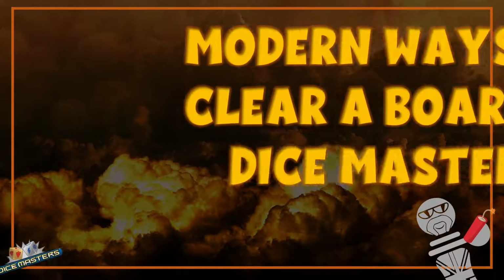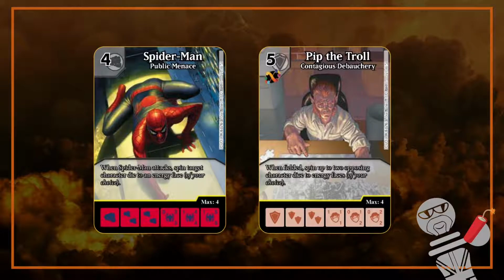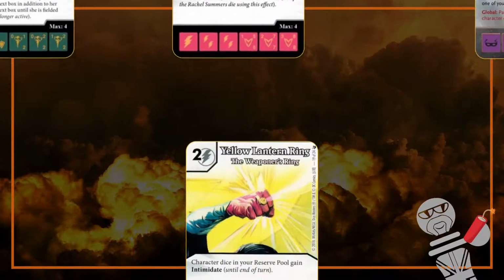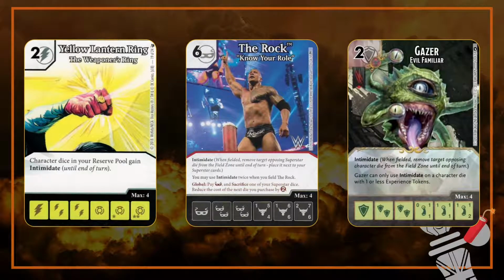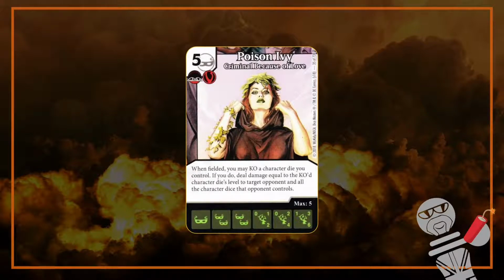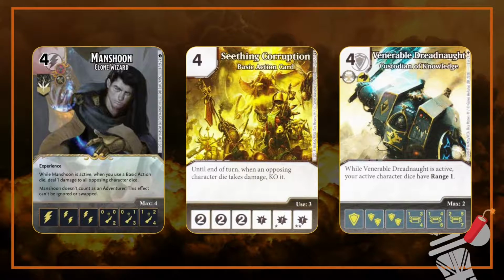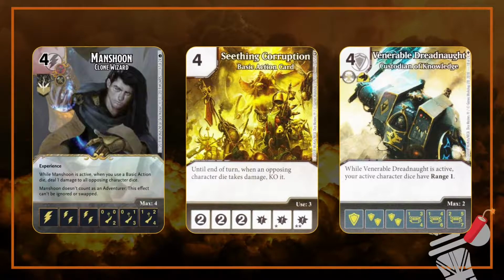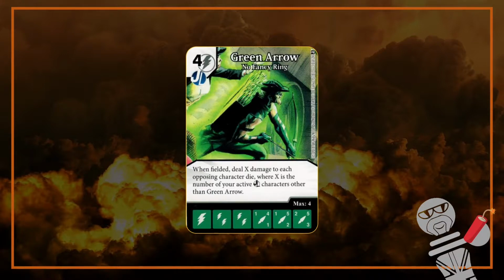Modern Ways to Clear a Board in Dice Masters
Welcome to this MoD vid about Modern Ways to Clear a Board in Dice Masters.

Chris has been brewing some teams lately that needed a board clear element. It's been on his mind so much he decided to sit down and make a video about it.

Watch to discover some combo suggestions and ideas for Dice Masters teams when you absolutely, positively gotta kill every dice in the field. sometimes your beat stick just needs the way clearing to stomp on through and do its thing, and here's how Chris has been doing it lately.

This channel is made by the Ministry of Dice - Dice Masters fans who just LOVE making content about Dice Masters. There's loads of ways you can become a member of our community and join the conversations.

It has guides, Dice Masters spoiler galleries, new release information, accessory reviews and more

Bi-weekly chat about all things Dice Masters.

We talk about Dice Masters, movies, tv shows and all things nerdy over there.

Get notified of all our content, right at the moment it goes live.

Live Dice Masters game play every Wednesday night.